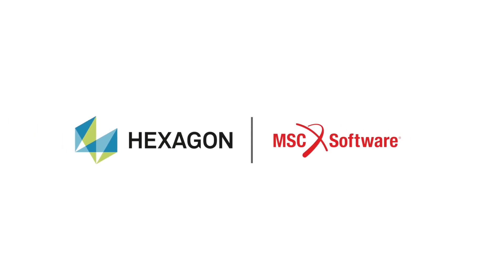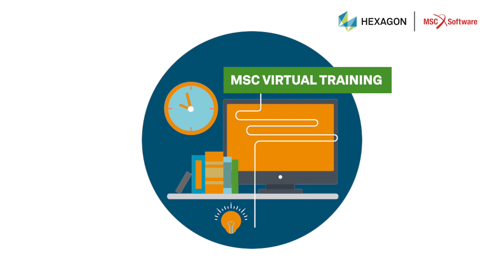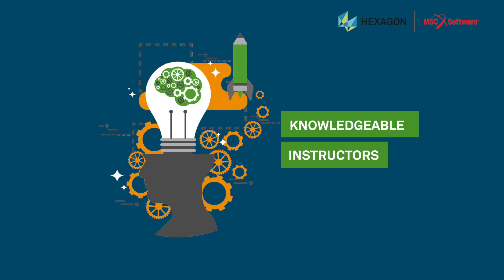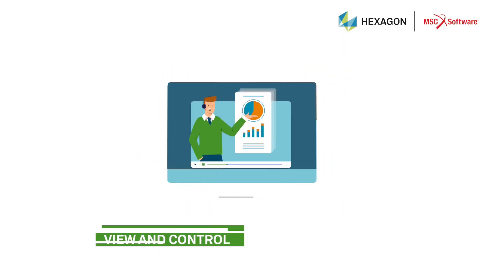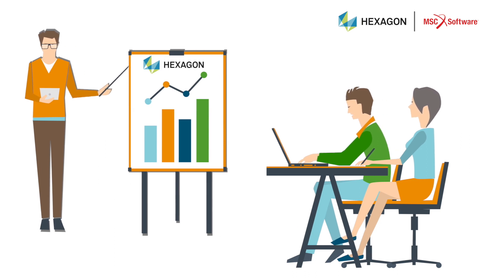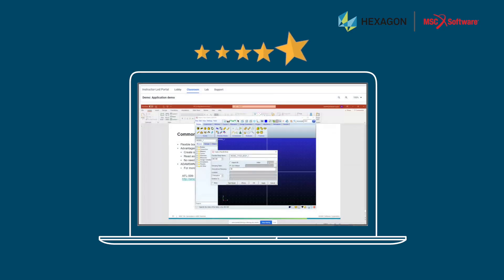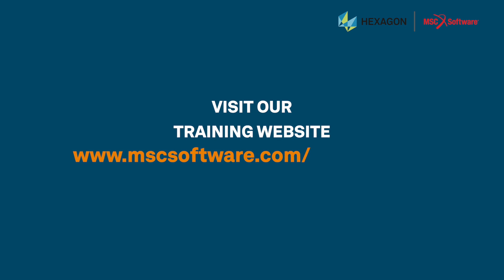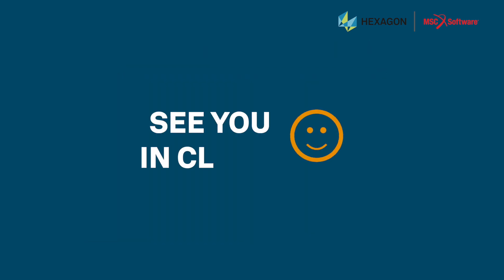Hexagon | MSC Software Online Training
We have created a new and unique online training program that centralises time-intensive training of industry-standard CAE simulation software to educate engineers at all levels, across a range of simulation software tools and applications. You can now be a part of an effective learning environment using world class tools.